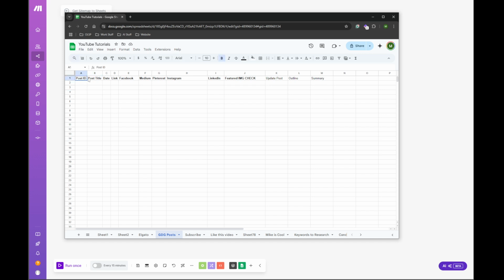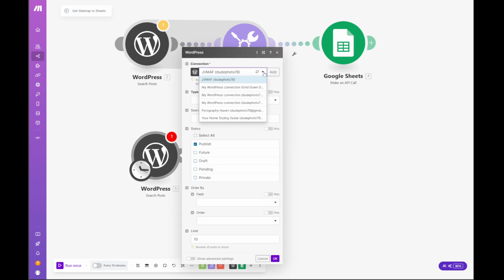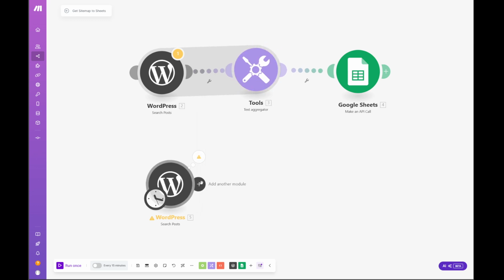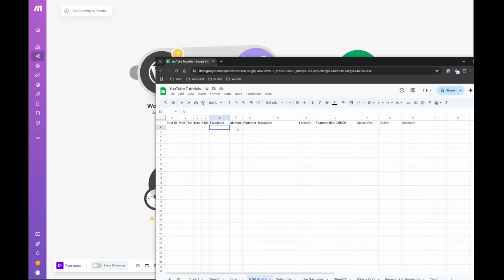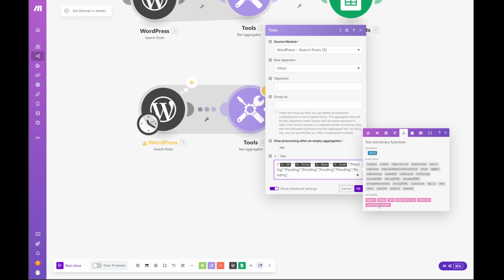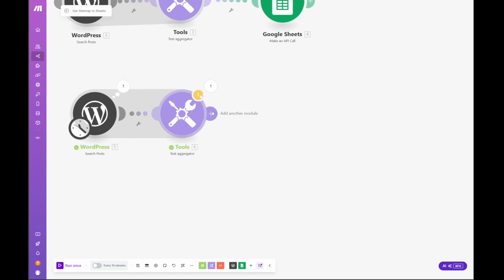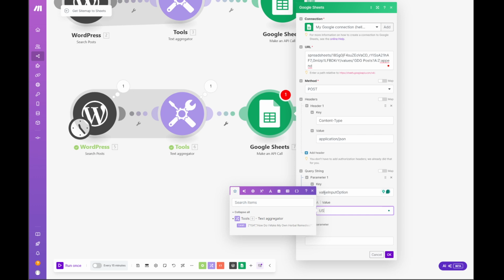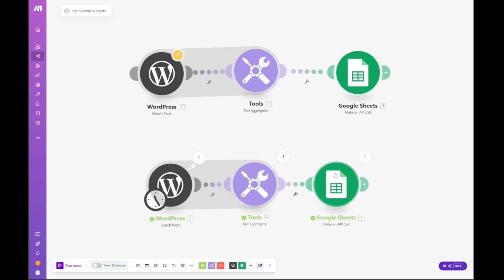Make.com's BEST Kept Secret for Bulk Uploading Blog Posts to Google Sheets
How to bulk upload 1000's of blog posts from WordPress to Google Sheets and only spend 3 Total Operations!!!

Get a Pro Plan and 10,000 Operations for 1 month with my

My Equipment

Screen Capture through OBS
My Chair - Dowinx Gaming Chair Fabric
My Microphone - Elgato Wave DX
Elgato Wave XLR
Elgato XLR Microphone Cable
Elgato Facecam Pro
Elgato Stream Deck +
Elgato Stream Deck Pedal
Corsair Virtuoso PRO Wired Open-Back Gaming Headset

They do not affect your purchasing experience in any way, (unless there is a bigger discount).  This helps me create more content without hiding behind a paywall.  I appreciate it! -Mike